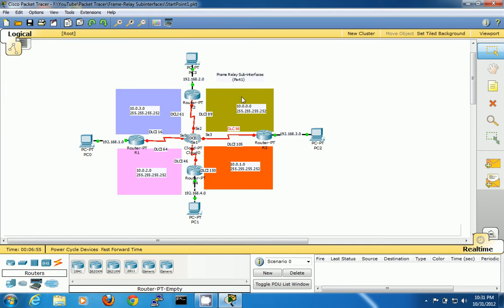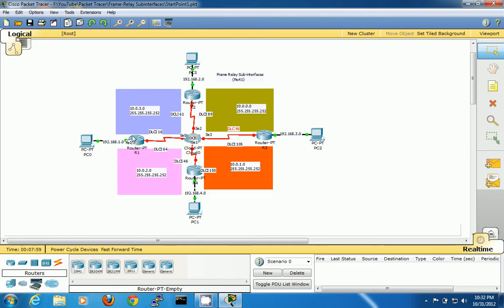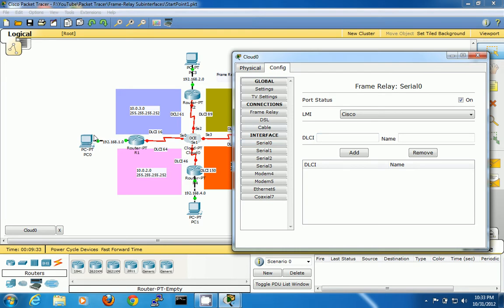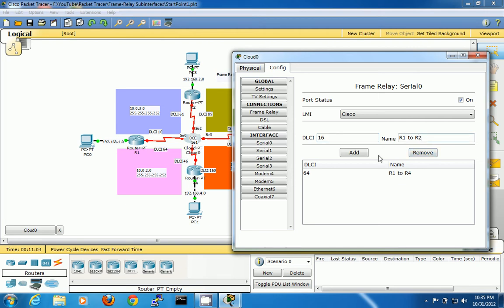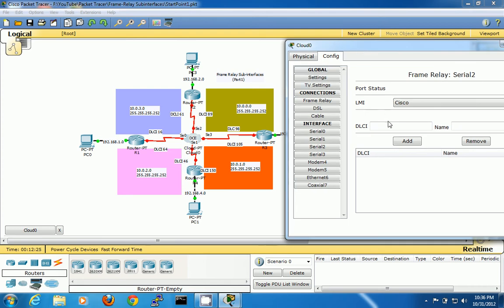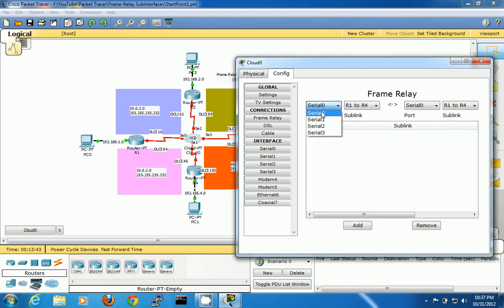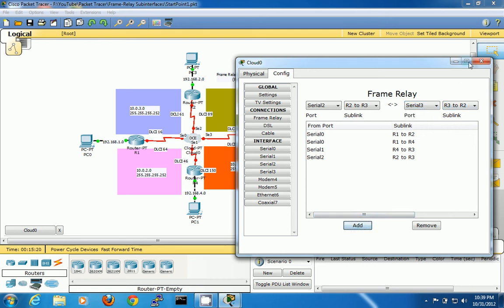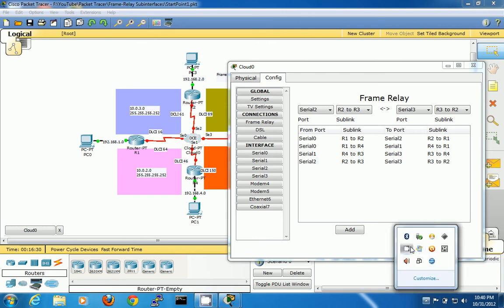Frame-Relay Sub-Interfaces Part1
This tutorial is part of a four part series. Here you will be given the opportunity to see a simulation on how to configure Sub-Interfaces to do point-to-point Frame-Relay. If you have any questions, please go to my Website or send me a private message.

Here you will find all my tutorials. Also, I have a forum, which is a new addition and would be a great way to interact with people who would like help.

Here are the configurations I used in all four tutorials. Hope this additional information is helpful. I suggest you copy and paste them into a word document so they are easier to read.:
Configure Ip adds for Pc's
Configure default gateways on routers.
Turn on interfaces

CLOUD
R1 to R4 (DLCI 64) = Se0
R1 to R2 (DLCI 16) = Se0

R4 to R1 (DLCI 46) =Se1
R4 to R3 (DLCI 150 = Se1

R2 to R1 (DLCI 61) = Se2
R2 to R3 (DLCI 89) = Se2

R3 to R2 (DLCI 98) = Se3
R3 to R4 (DLCI 105) =Se3

R1
int se3/0
no ip add
encap frame-relay
no shut
int se3/0.16 point-to-point
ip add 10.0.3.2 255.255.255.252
bandwidth 64
frame-relay interface-dlci 16

R2 int Se3/0
no ip add
encap frame-relay
no shut
int se3/0.61 point-to-point
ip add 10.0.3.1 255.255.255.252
bandwidth 64
Frame-relay interface-dlci 61

R1
int Se3/0.64 point-to-point
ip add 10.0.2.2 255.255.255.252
bandwidth 64
Frame-relay interface-dlci 64

R4
int Se3/0
no ip add
encap frame-relay
no shut
int se3/0.46 point-to-point
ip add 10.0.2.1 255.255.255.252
bandwidth 64
Frame-relay interface-dlci 46

R4
int se3/0.150 point-to-point
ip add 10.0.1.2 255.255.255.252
bandwidth 64
frame-relay interface-dlci 150

R3
int se3/0
no ip add
encap frame-relay
no shut
int se3/0.105 point-to-point
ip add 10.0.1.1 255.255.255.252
bandwith 64
frame-relay interface-dlci 105

R2
int se3/0 .89 point-to-point
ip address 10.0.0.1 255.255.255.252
bandwidth 64
frame -relay interface-dlci 89

R3
int se3/0.98 point-to-point
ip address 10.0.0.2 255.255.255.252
bandwidth 64
frame-relay interface-dlci 98

RIP
On all Routers
Router rip
version2
no auto-summary
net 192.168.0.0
net 10.0.0.0